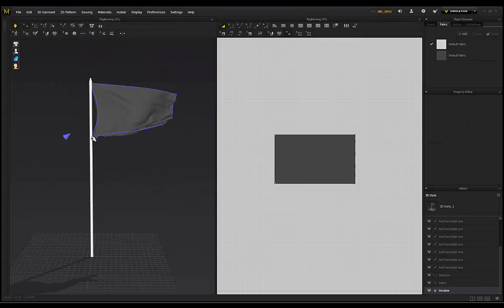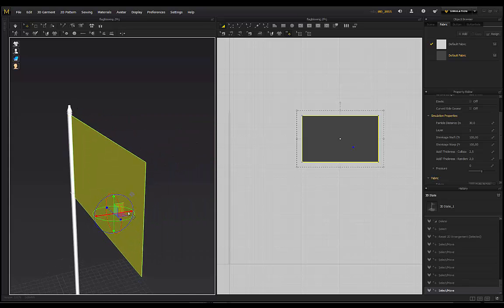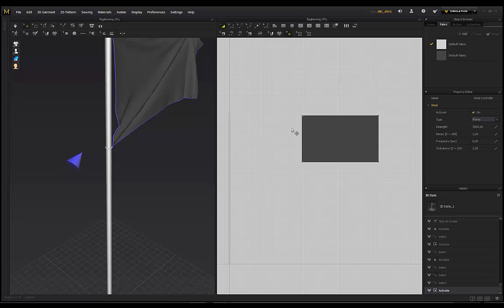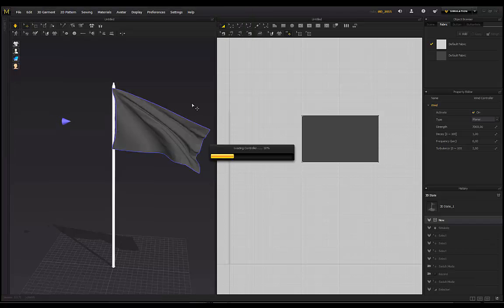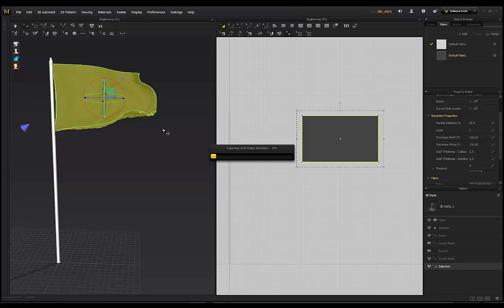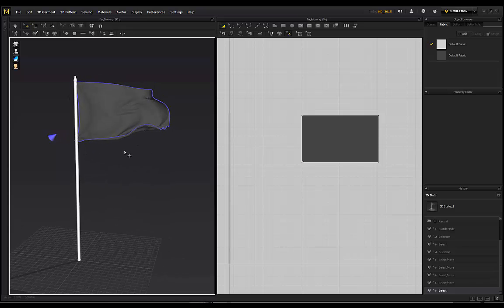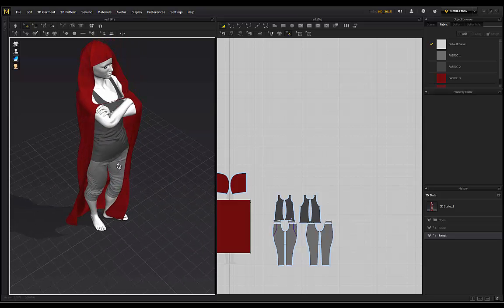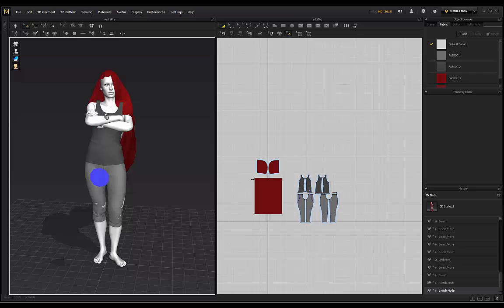Marvelous Designer - Wind Controller - Creating a Flag and Dynamic Drapery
I'll show you how powerful the wind controller is in Marvelous Designer. I'll show how i use wind to create dynamic drapery and i'll also show you how to create a flag blowing in the wind.

The alembic format i think is only available from MD5 and onwards. I stand to be corrected.